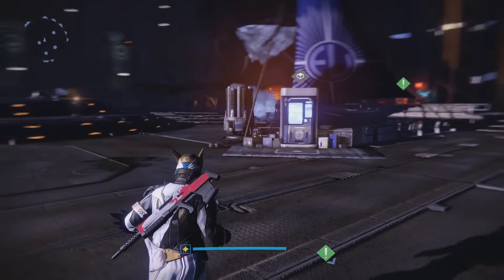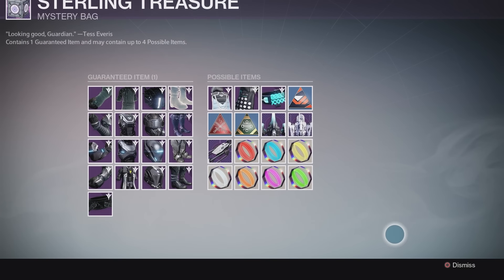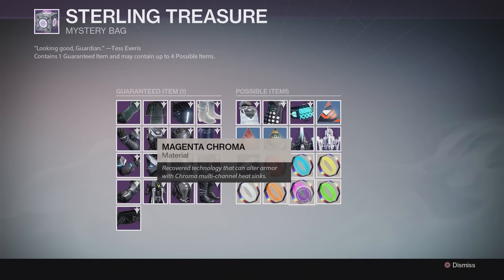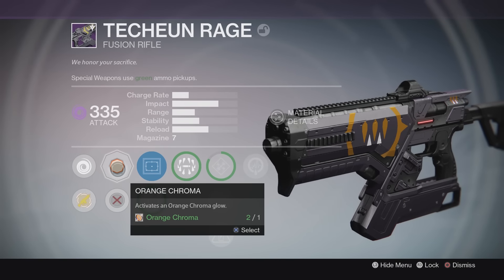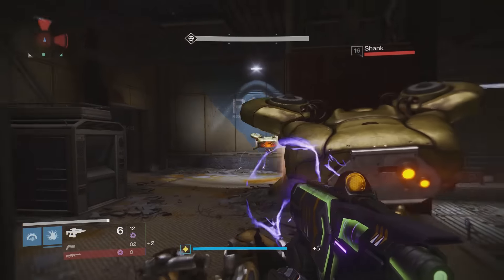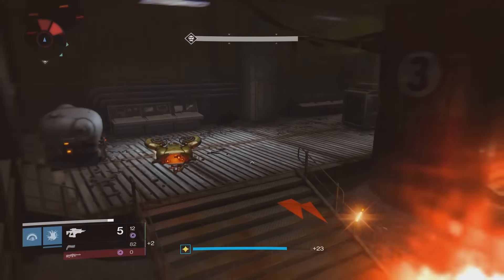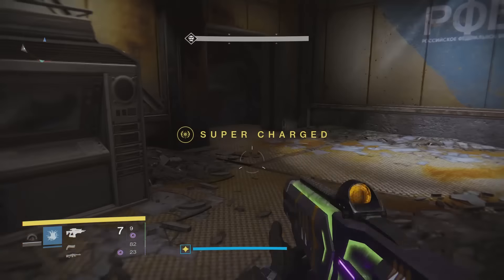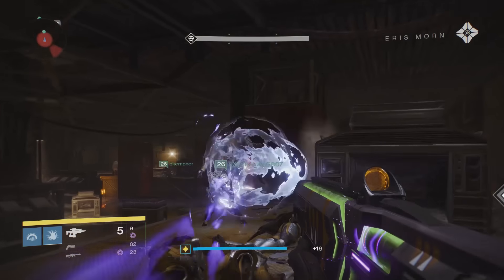Destiny - New Green Orange & Magenta Chroma colors! Omnigul strike rewards buffed!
Destiny's Chroma has been updated to include Green, Orange and Magenta as colors!  The omnigul strike has been added to the nightfall so the grasp of Malok has become much more easy to farm like a lot of other strike unique legendaries.